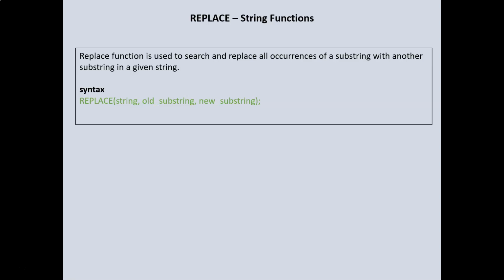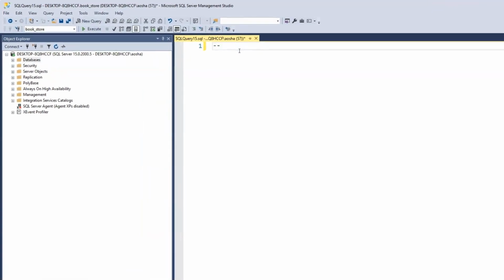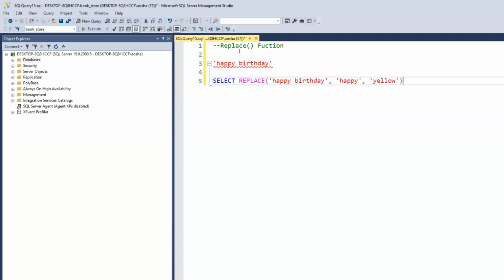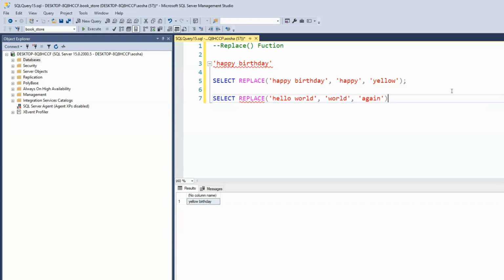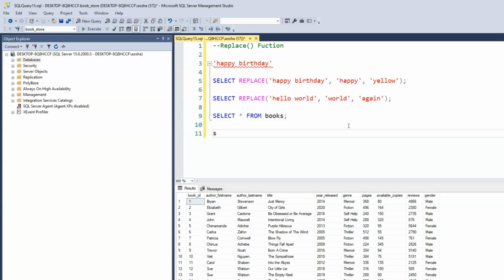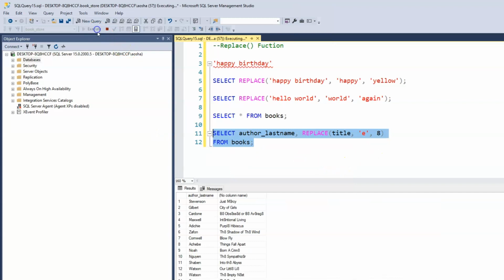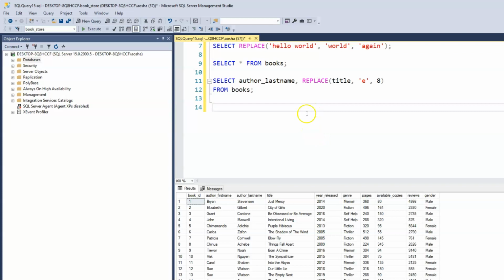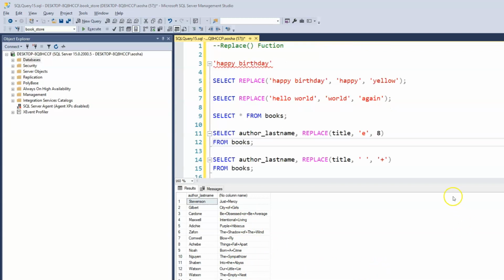30. REPLACE () Function - SQL String Functions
Search and replace all occurrences of a substring with another substring using REPLACE() Function in SQL.